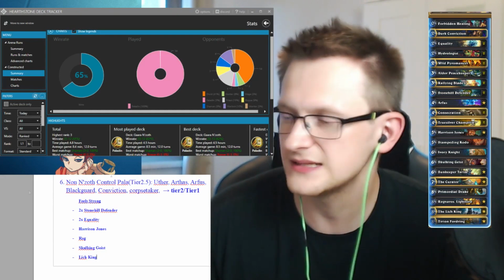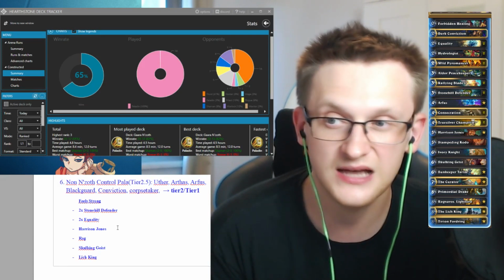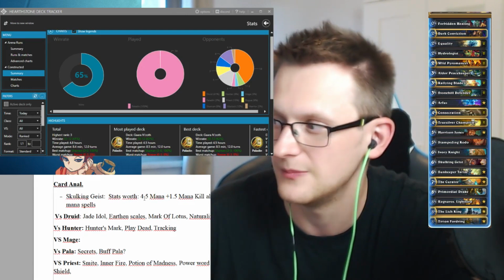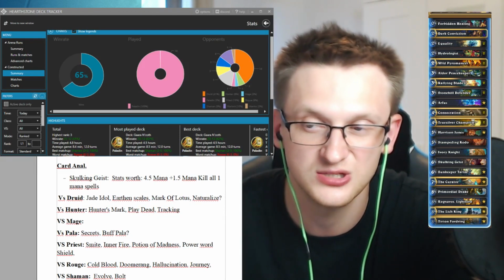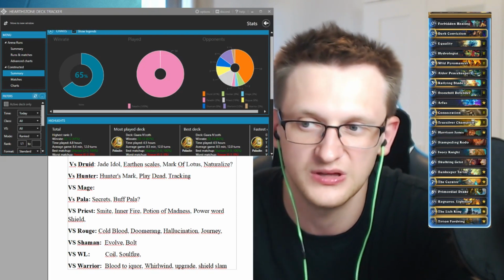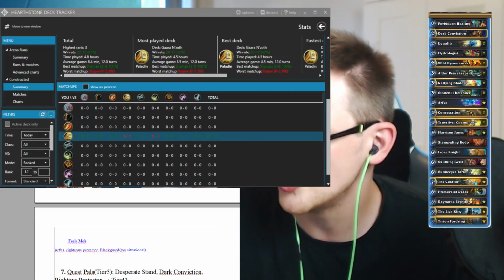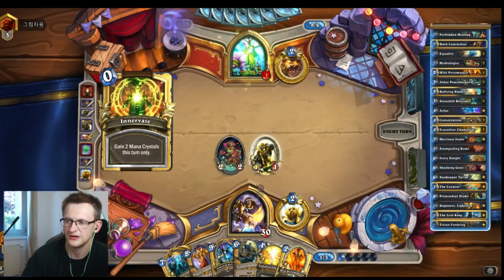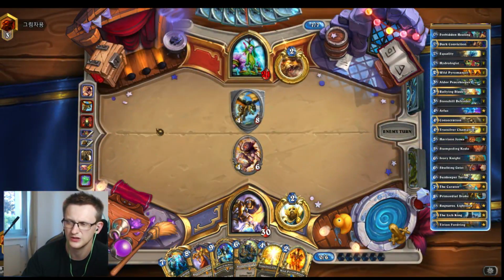Control Paladin Deck Tech [KoTFT] [Gaara] [Hearthstone] [1]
Deck Code:
AAECAZ8FDvoGkAfbCoquAuauArmyAo+0ArnBAsnHAuXLAqDOAsLOAo7TArbiAgjcA/QFzwb2B48J2a4Cs8ECm8ICAA==

Hi,

Today i spent the entire day with playtesting Non N'zoth Control pala and tried to build the best version of it.

The Decklist you can find here is the best performing List in the end.

I explain all the card choices and everything related to the Deck in the Video guide!

Love,

Gaara

😎 Stream - Streaming from Tuesday - Sunday from 12PM CET to 6 PM CET